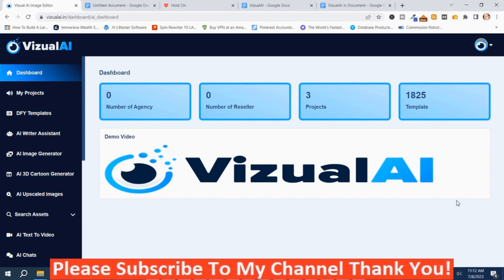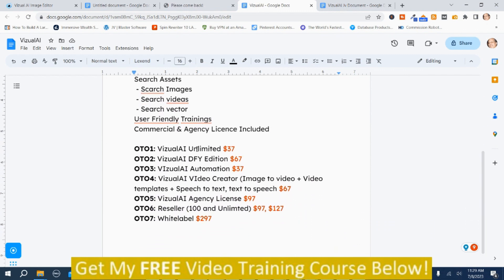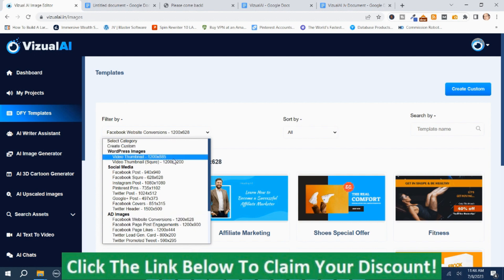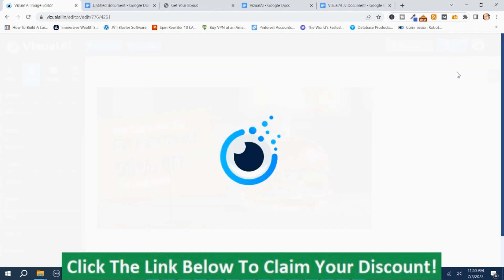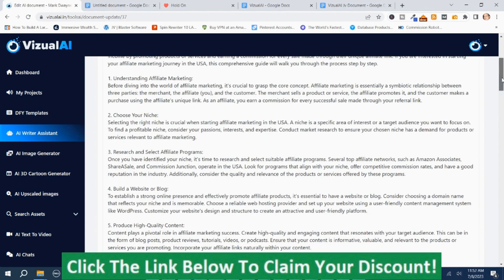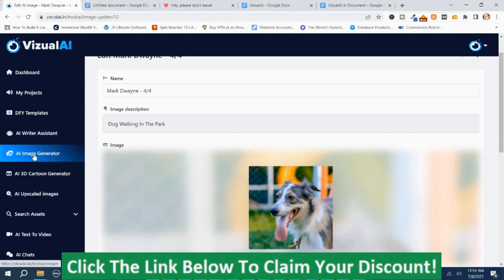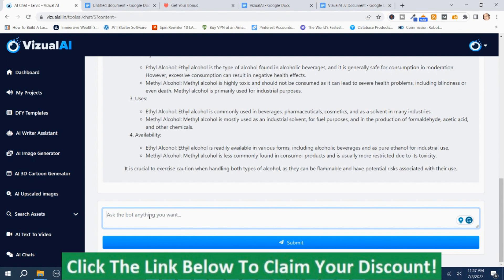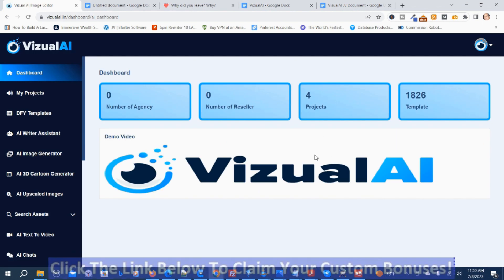VizualAI Review - VizualAI Review and Demo - VizualAI Review and Bonuses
VizualAI Review

VizualAI Review

The video is showing VizualAI Review Demo but also tries to cover the following subject:
- VizualAI Review
- VizualAI Review and Demo
- VizualAI Bonuses

One thing I noticed when researching details on the VizualAI Review Demo was the absence of pertinent information.
VizualAI Review Demo is a subject I know something about. This video for that reason should be relevant and of interest to you.
Follow our video clips regarding the VizualAI Review Demo and also various other similar subjects on
Did this video assist you if you were searching for more info about VizualAI Review or VizualAI Review and Demo?